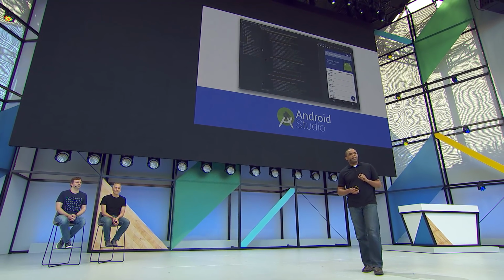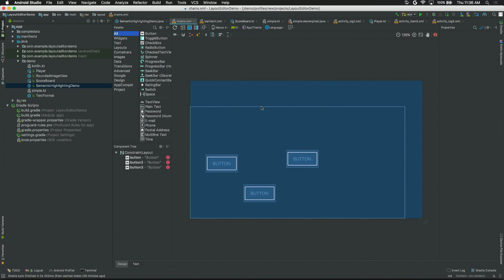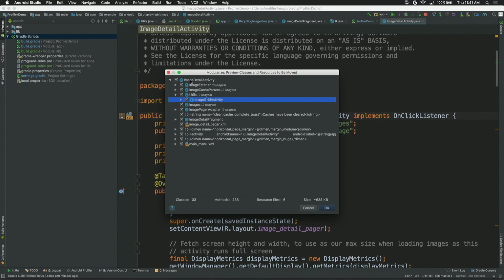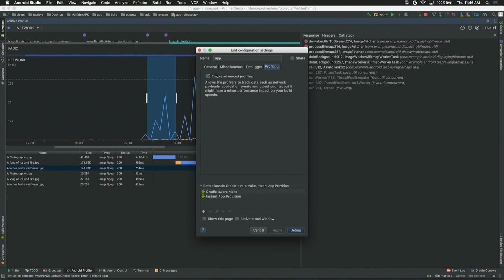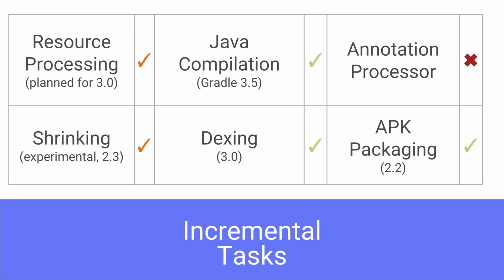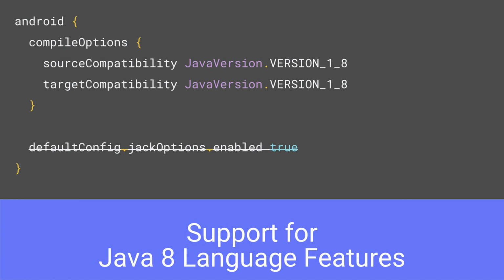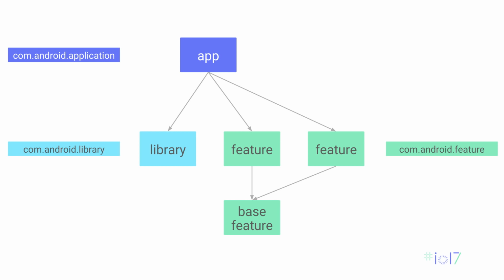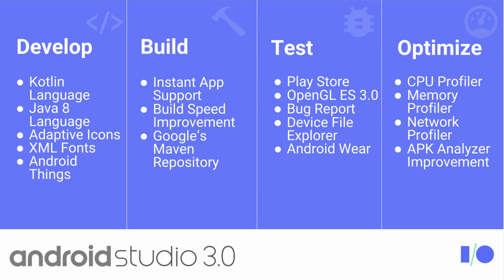What's new in Android Development Tools (Google I/O '17)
In this session, we will provide an in depth tour of the Android development tools and take a closer look at everything new - along with tips and tricks for getting the most out of them!